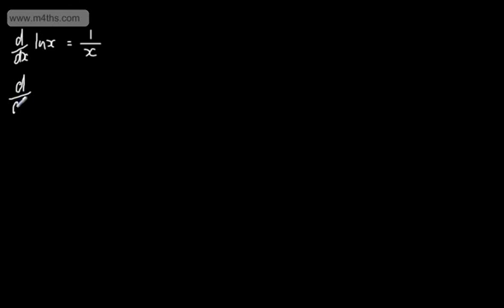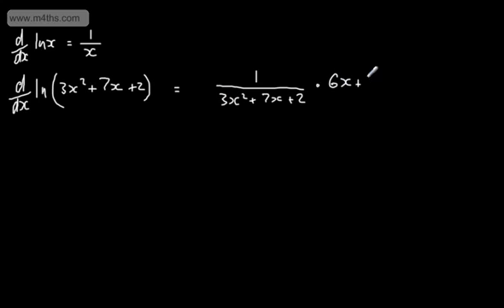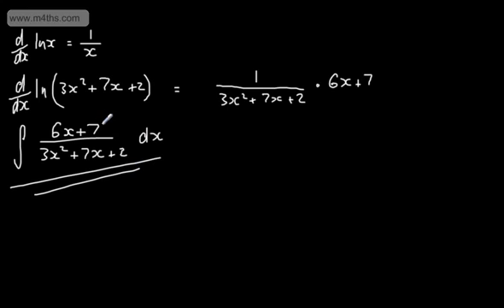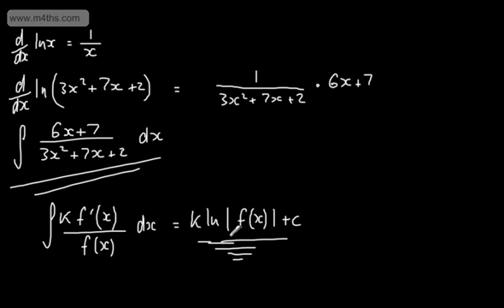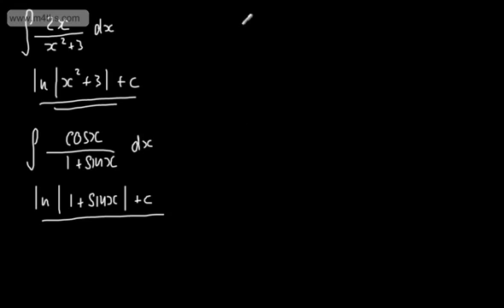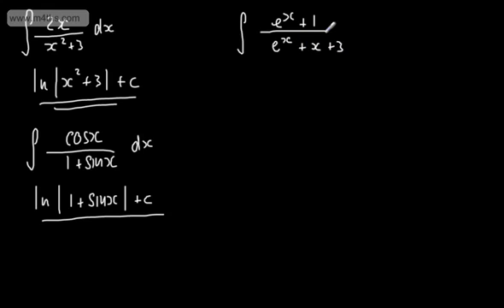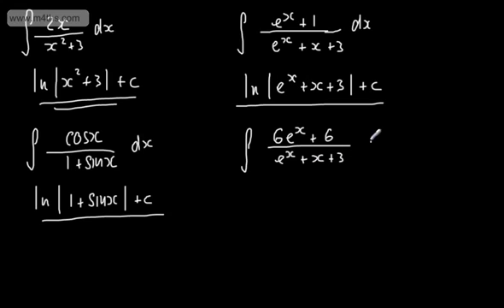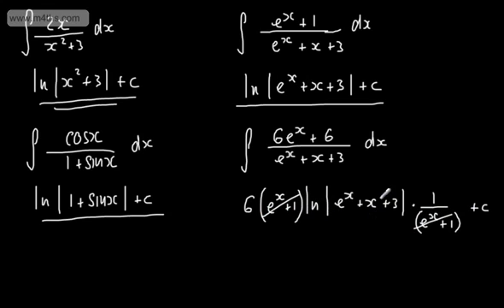Core 4 - Integration (3) - Log functions f'(x) f(x) Core 4 A2 Maths Calculus